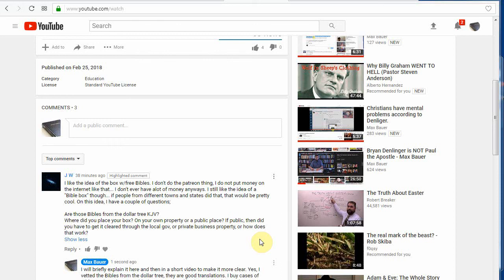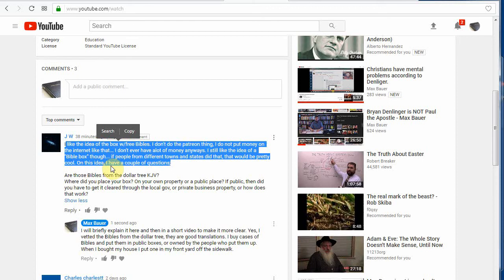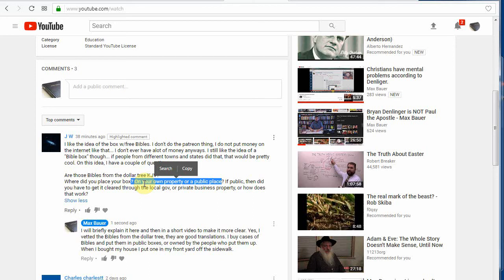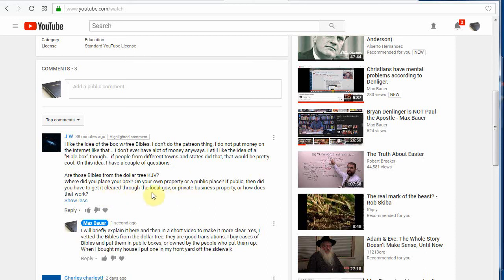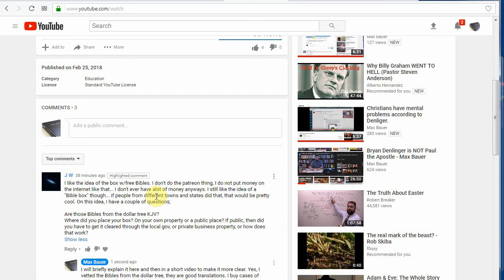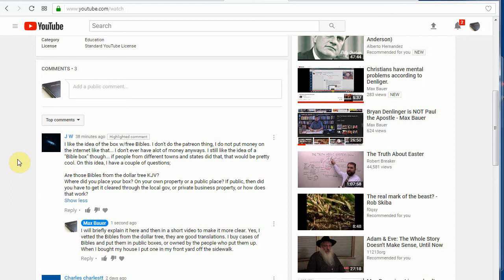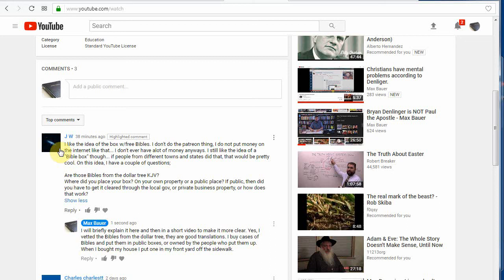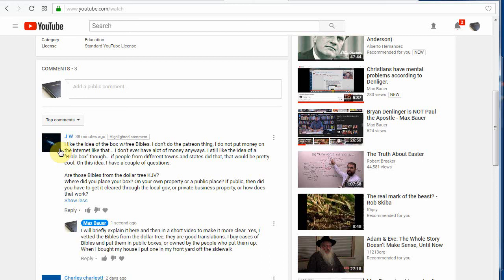Response to Commenter JW - Bible Boxes - Max Bauer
How to set up a free library in your town.